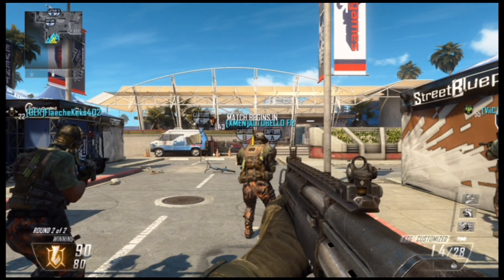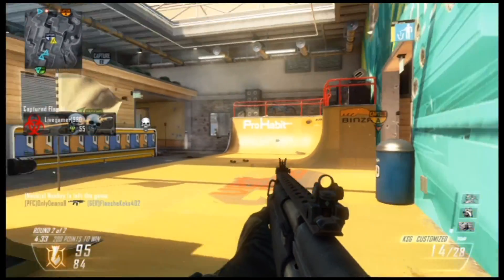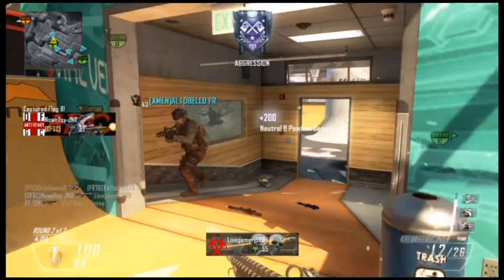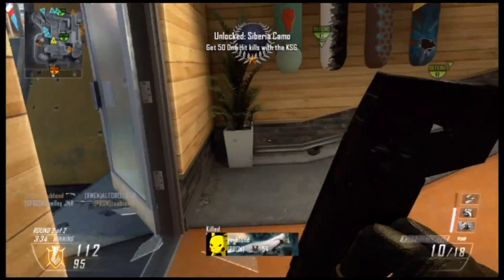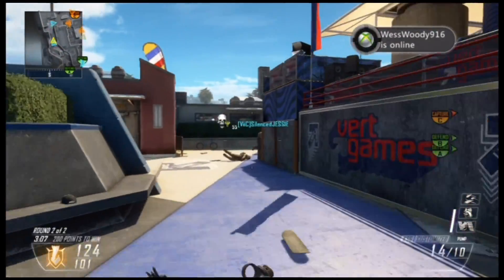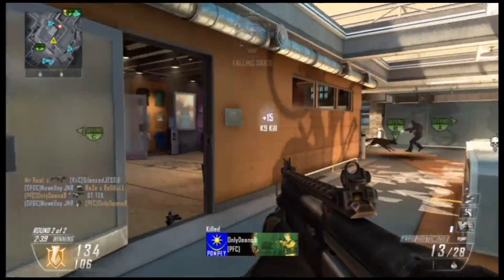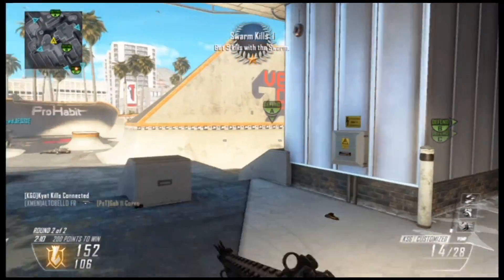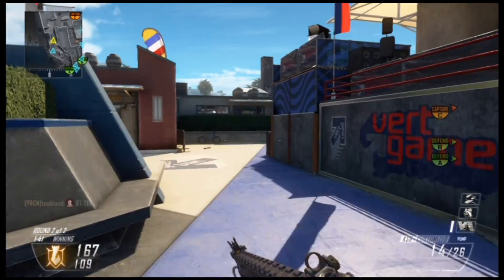58-13 KSG Swarm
Hey Guys just a quick gameplay commentary showing me getting vsat dog (puppies) and swarm with the KSG Shot Gun